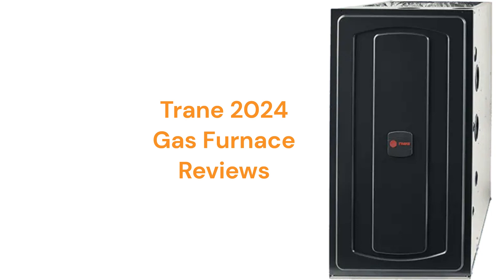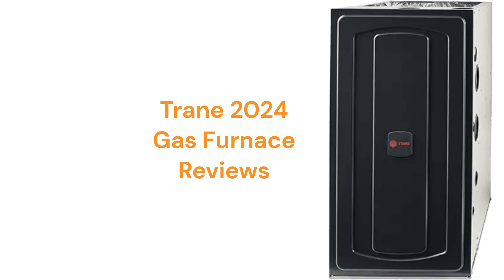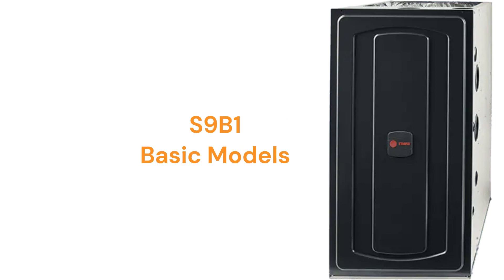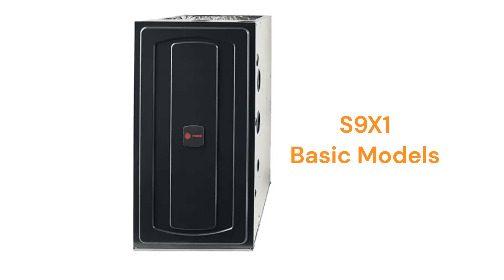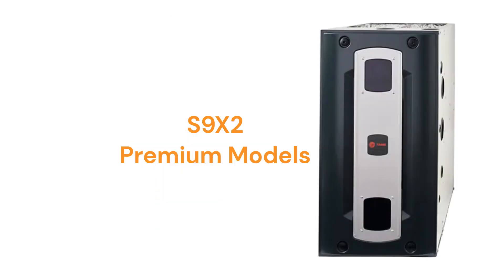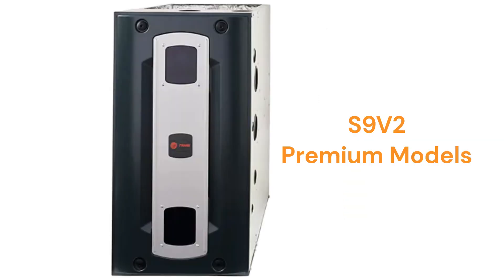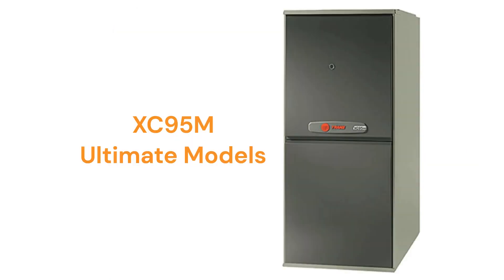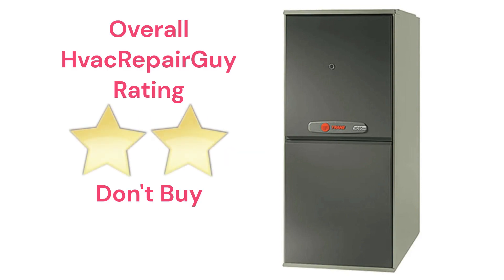HvacRepairGuy 2024 Trane Brand Gas Furnace Reviews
In this video, HvacRepairGuy reviews the 2024 Trane brand of gas furnace. The reviews are for the basic S9B1 & S9X1 models and the premium S9X2 & S9V2 units as well as the ultimate XC95m models.